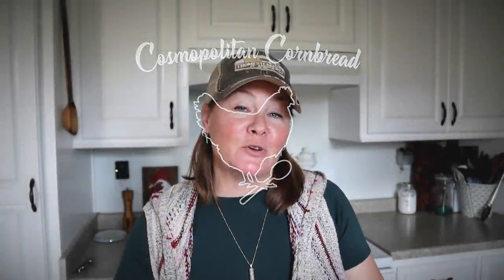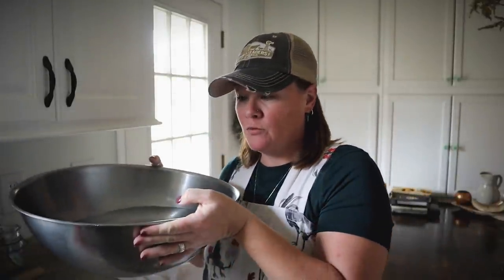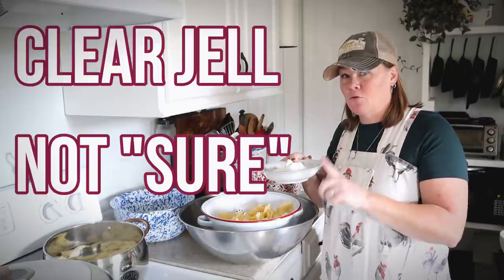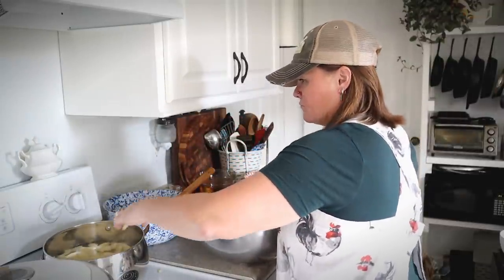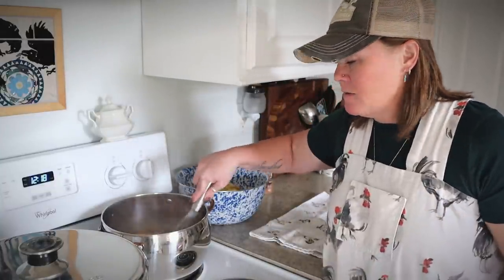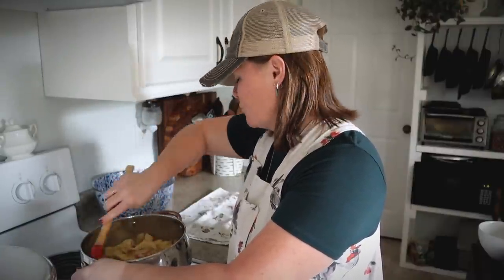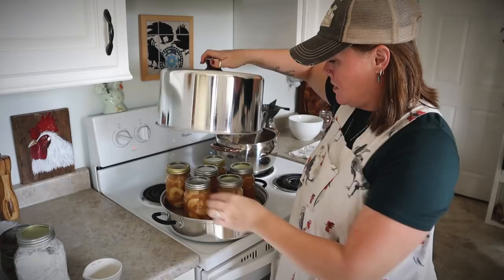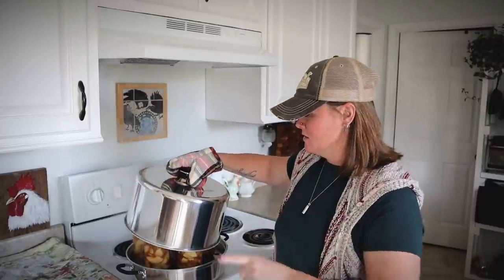HOMEMADE APPLE PIE FILLING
Homemade Apple Pie Filling is simple to make and a great shortcut for treats and desserts, right from your pantry.

Get the printable version of this recipe, along with the chart on elevation adjustments, and apple variety suggestions

SEND MAIL TO:
Constance Smith
Cosmopolitan Cornbread